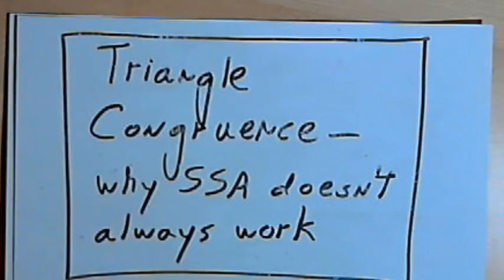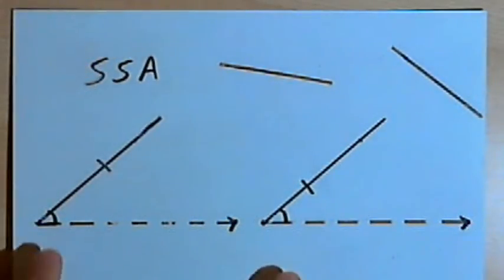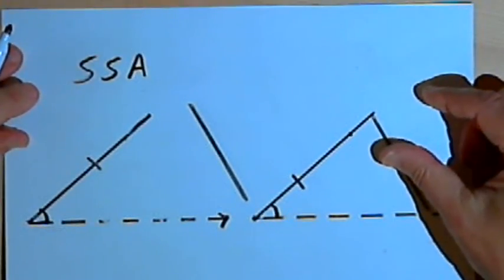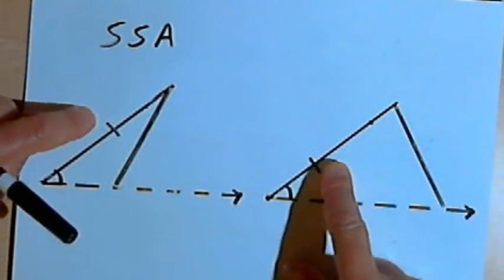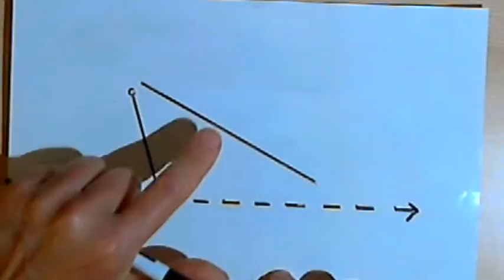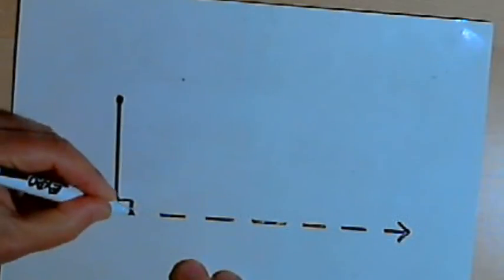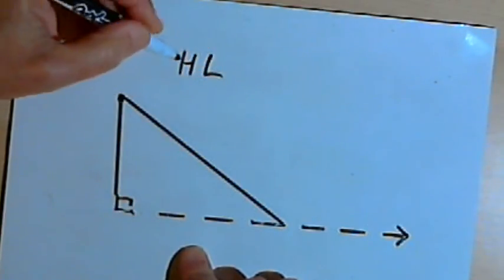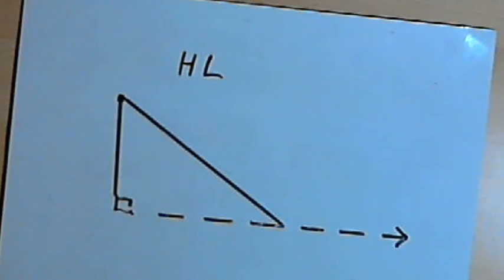Triangle Congruence - why SSA doesn't always work 128-2.17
An exploration of the concept of side-side-angle (SSA) congruence for triangles. This video is provided by the Learning Assistance Center of Howard Community College. For more math videos and exercises, go to HCCMathHelp.com.